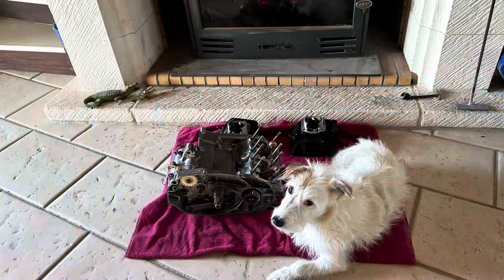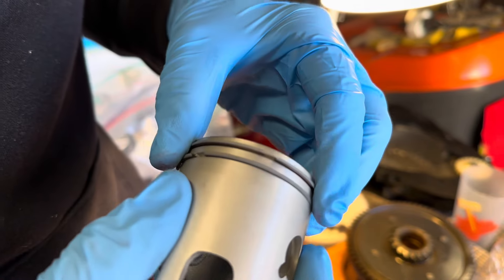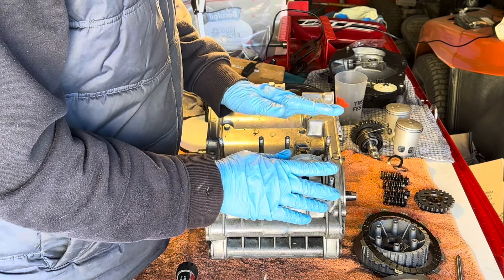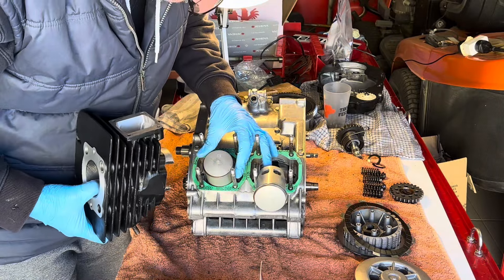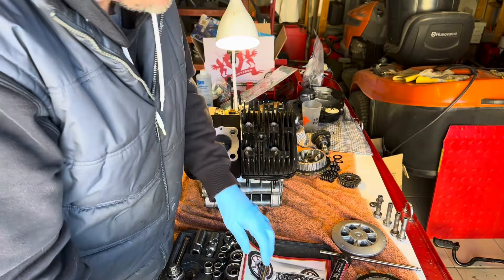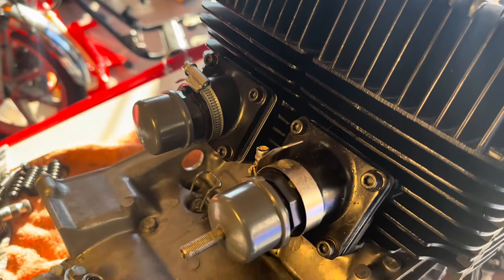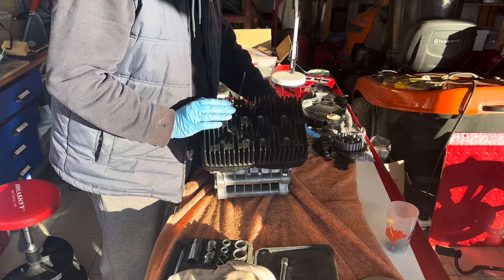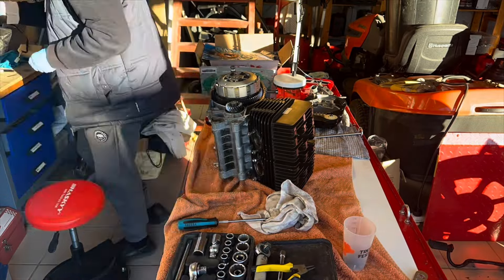Yamaha RD250 Engine Rebuild Doesn’t Go To Plan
Yamaha RD250 Engine Rebuild
Not all smooth sailing as fundamental mistakes are made 😫